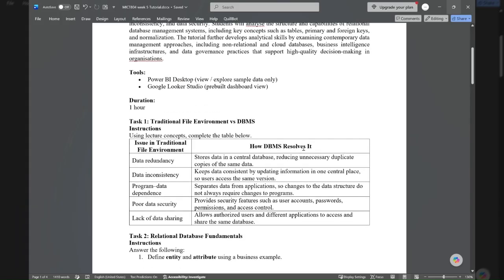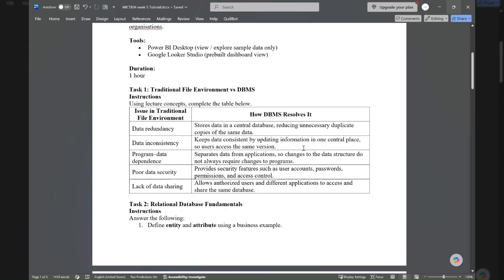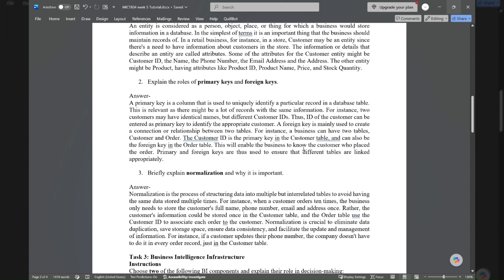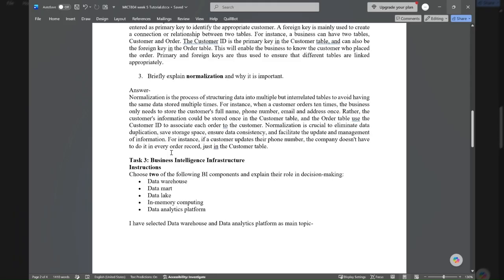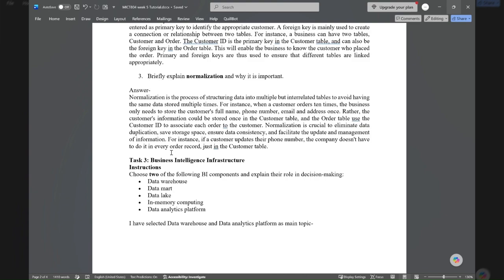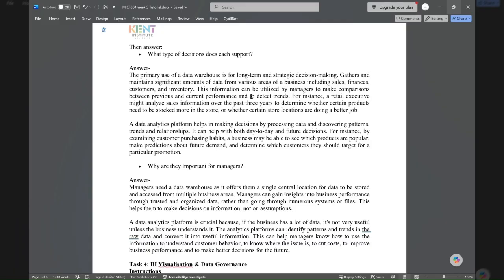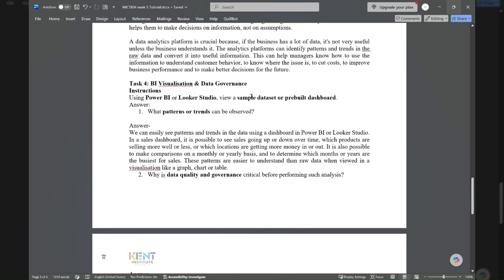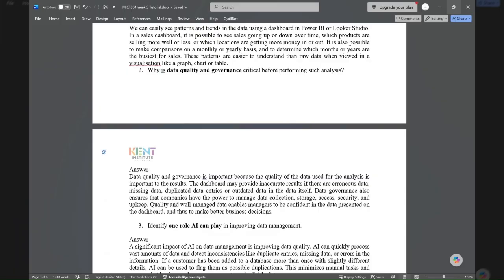804 week 5